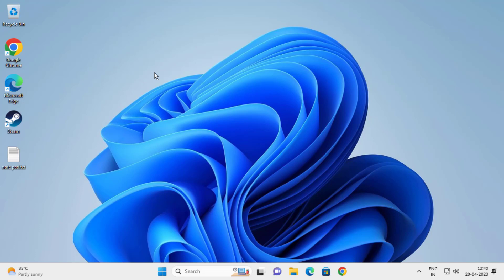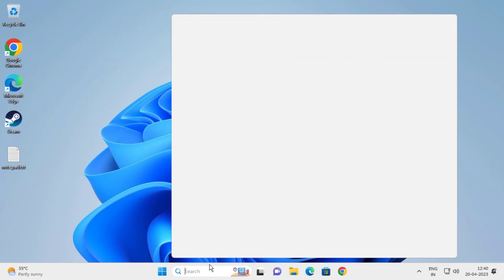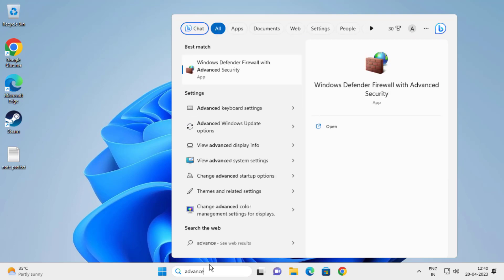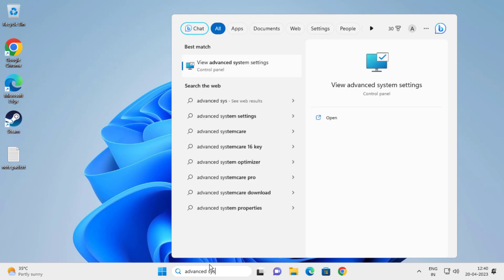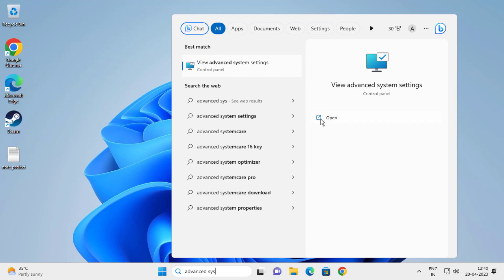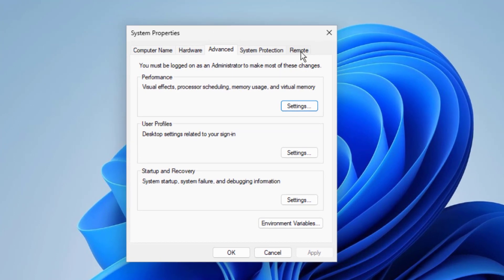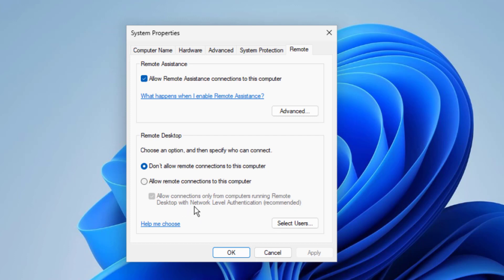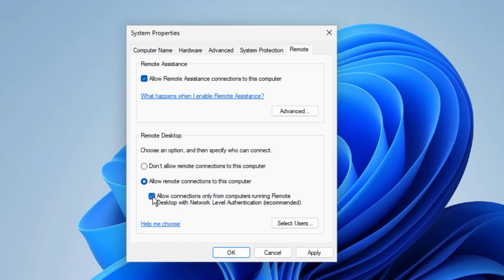How to Fix "Remote Computer Requires Network Level Authentication (NLA)" Error